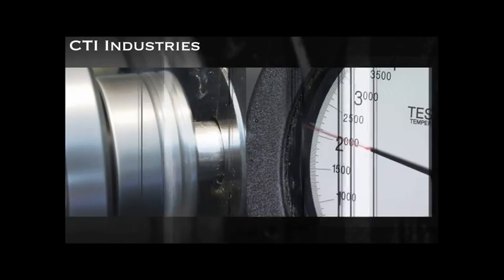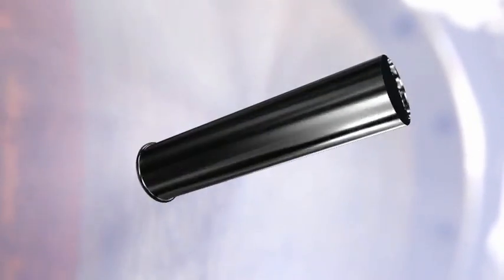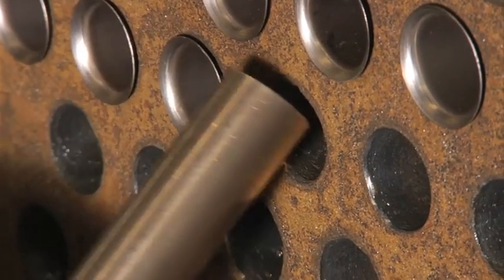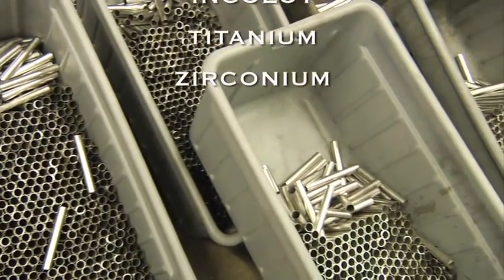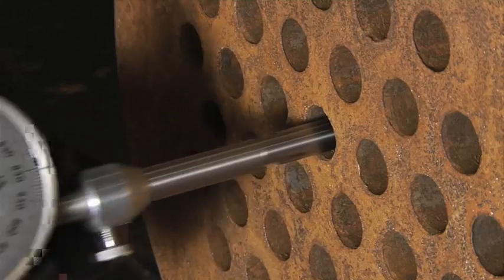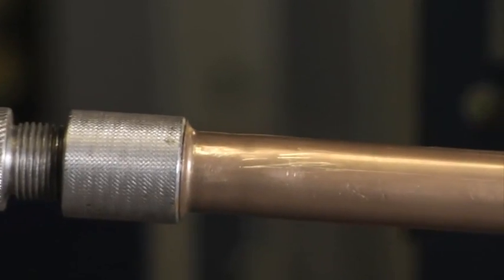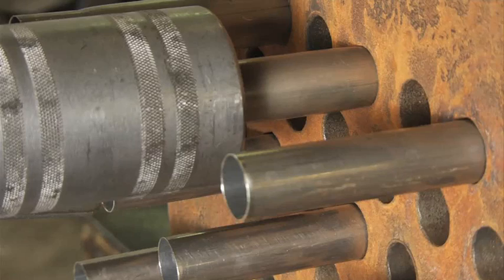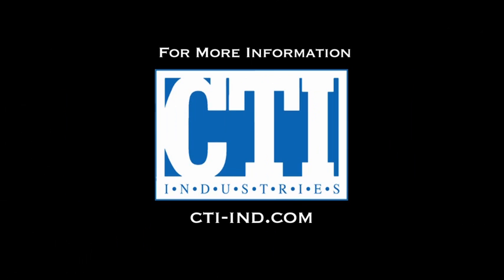Eliminate Tube Leaks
CTI Industries can help you eliminate tube leaks on both new and existing heat exchanger tubes. Our full length tube liners and shield/seals can be constructed from a variety of alloys and will extend the service life of heat exchangers for many years.

For more news on the renewable energy industry, manufacturing industry and oil and gas industry,